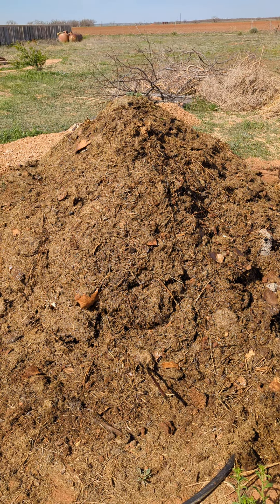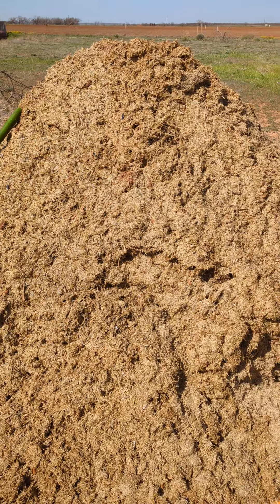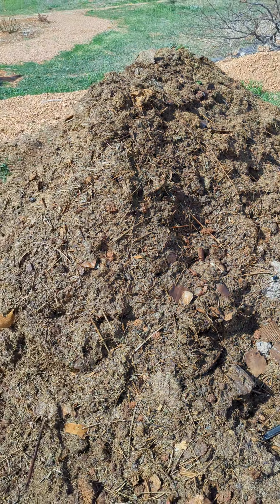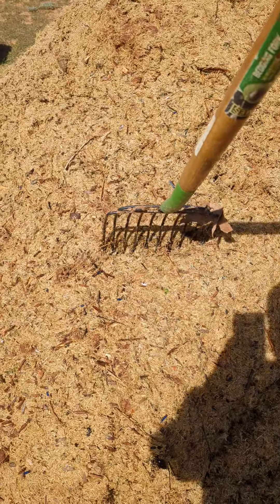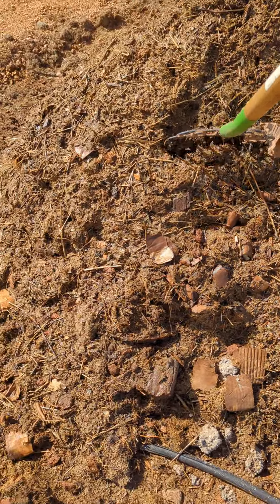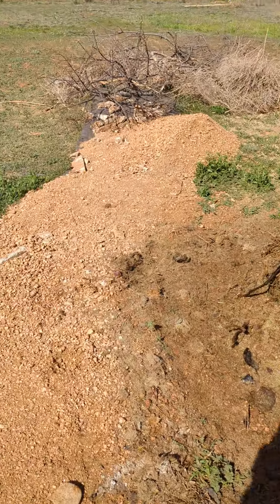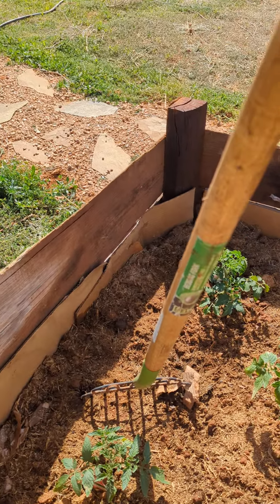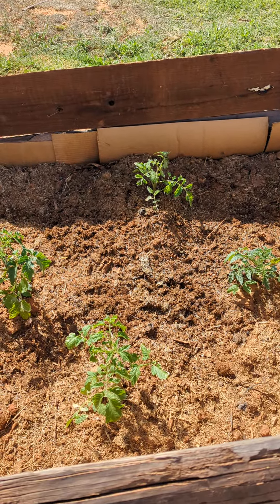When is compost ready?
This brief video answers the question of when it's compost ready to use.